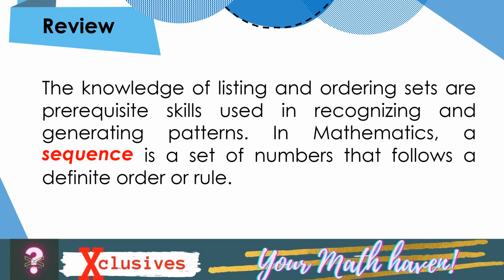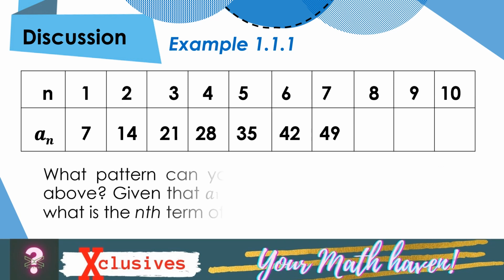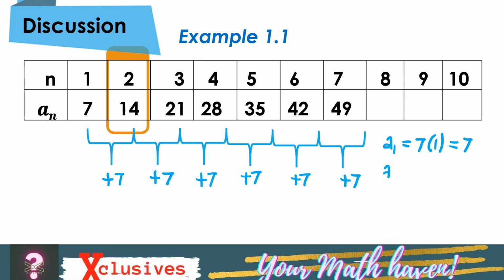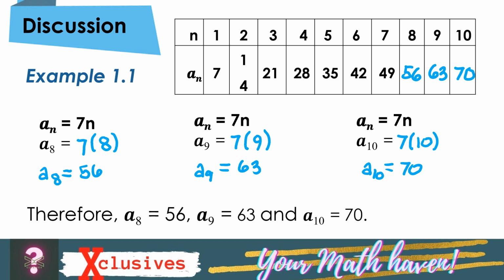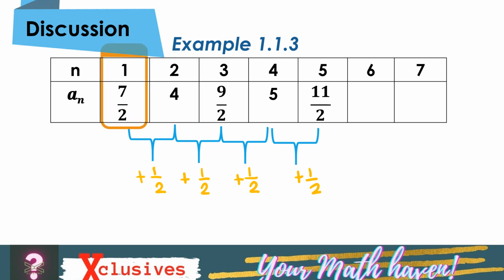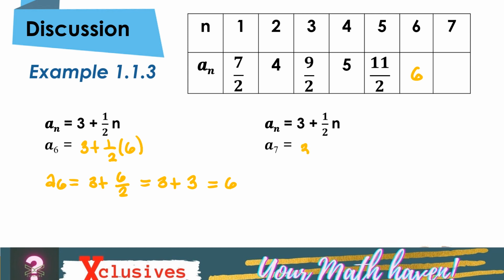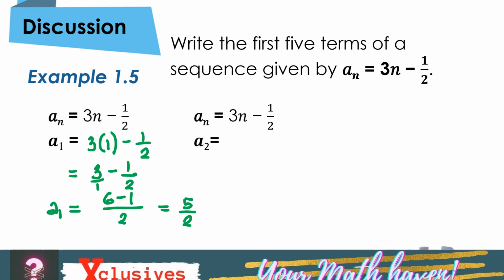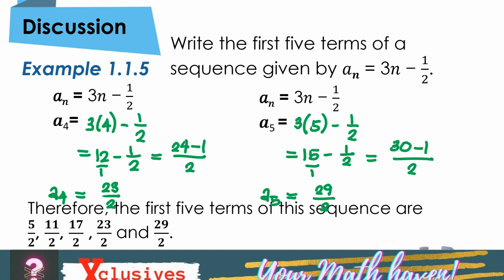Generating Patterns M10W1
This video contains a tutorial lesson for Math 10  Part 1 of Lesson 1: Generating Patterns and Illustrating Arithmetic Sequence.

The given examples and contents were taken from Math 10 Module 1 Week 1 of Lapu-Lapu City Division.